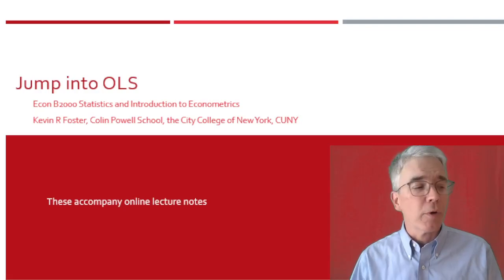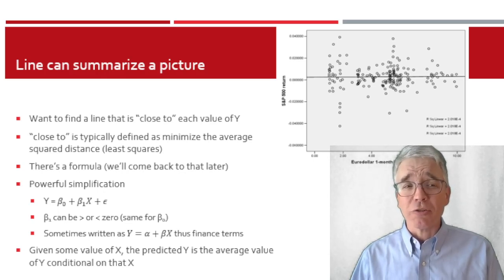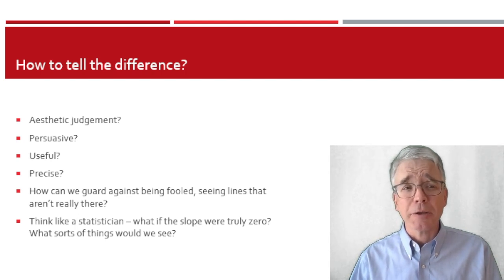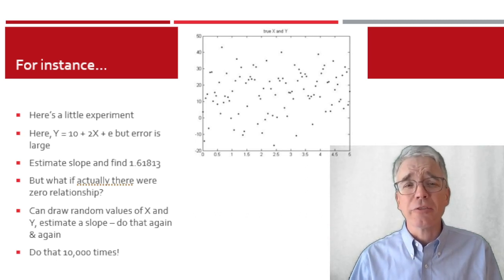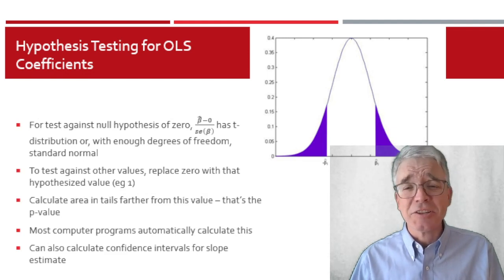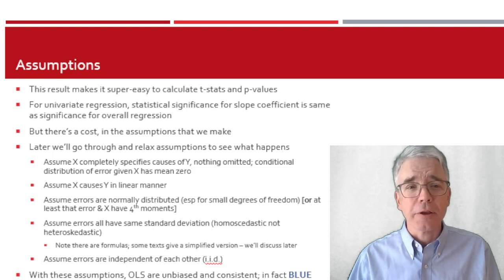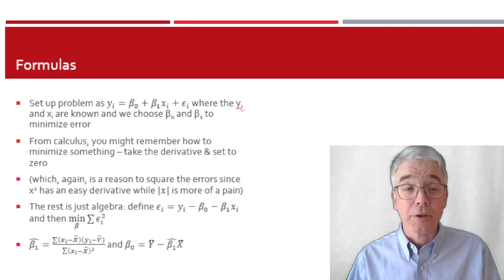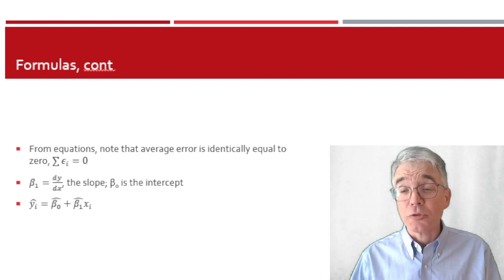Metrics L5 1 Jump into OLS